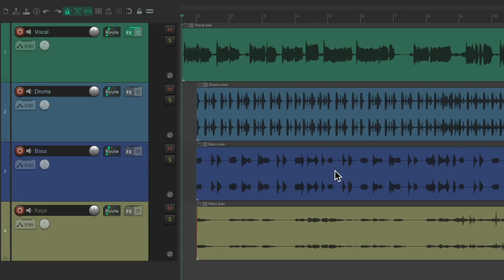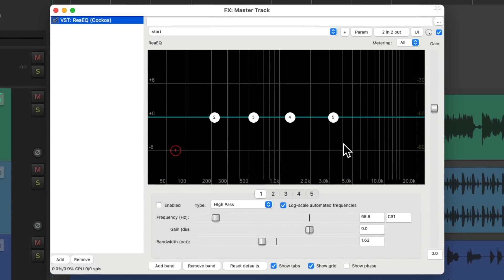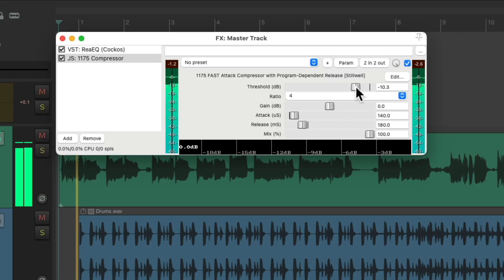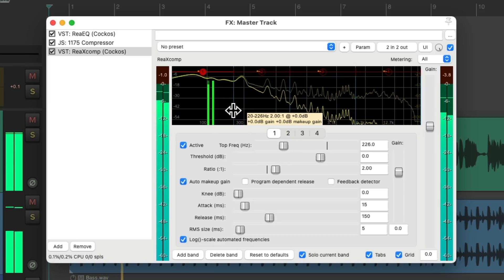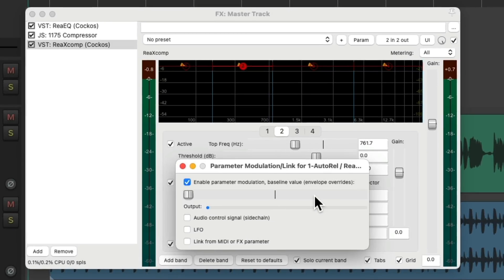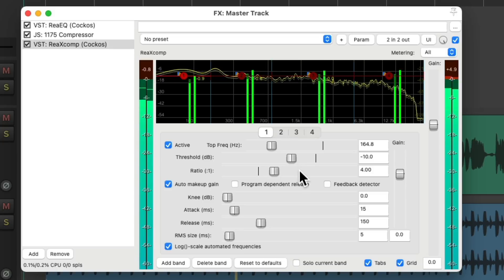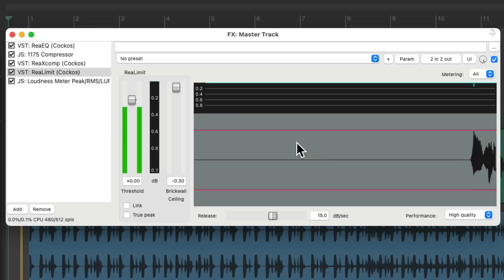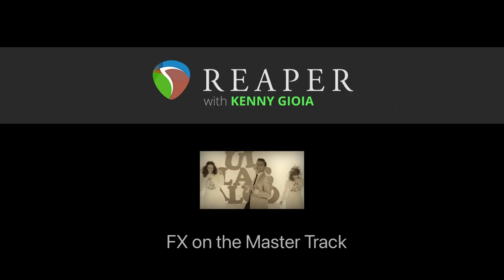FX on the Master Track in REAPER